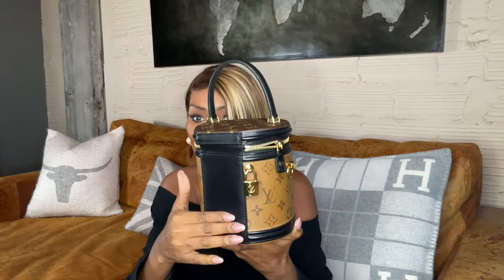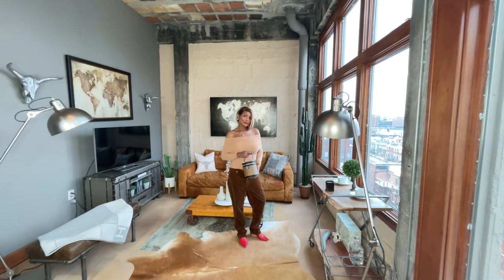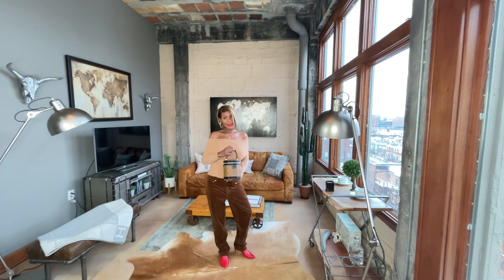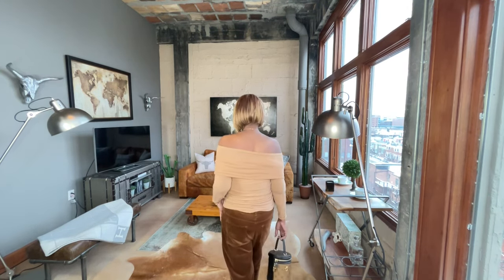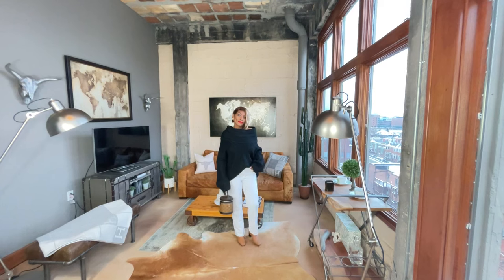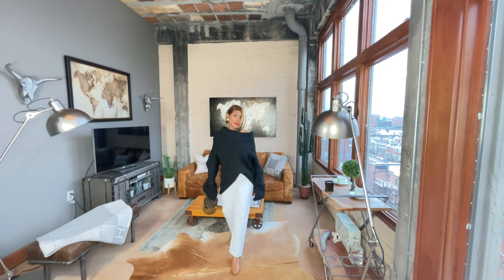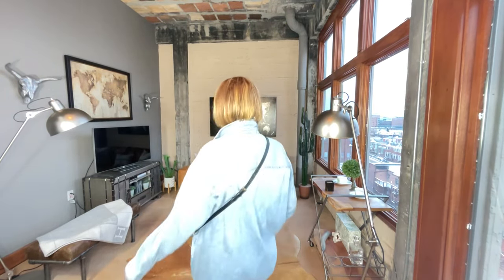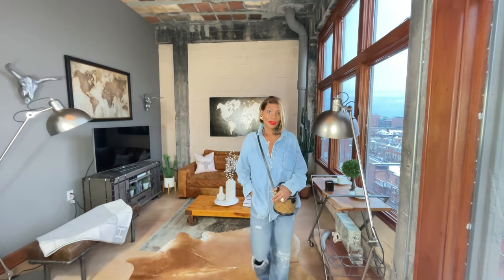STYLING SPRING TRANSITIONAL OUTFITS WITH LOUIS VUITTON CANNES BAG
Here are the shopping links for you to shop

2. Brown Corduroy

JEWERLY

1. Gold earrings

2. Susan Caplan vintage

SHOES

1. Red mule

2.Brown boot

3. Black heels

Lv cannes bag